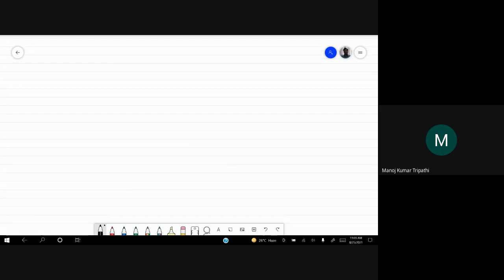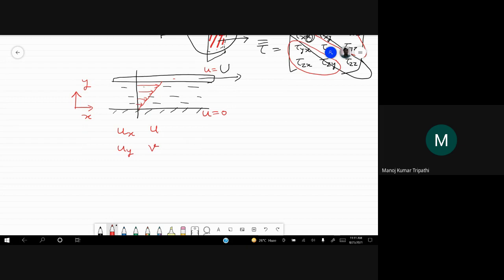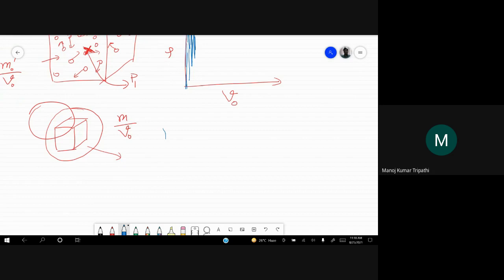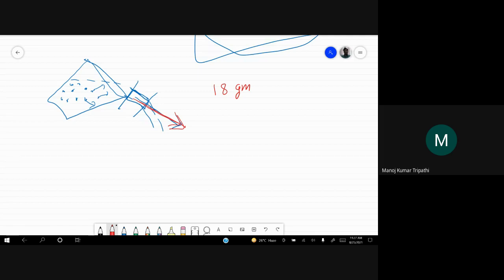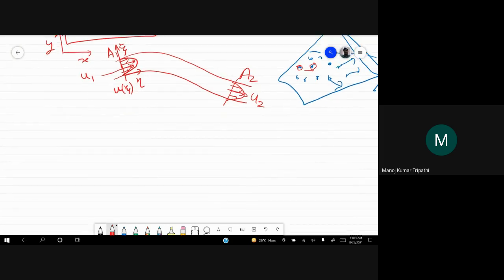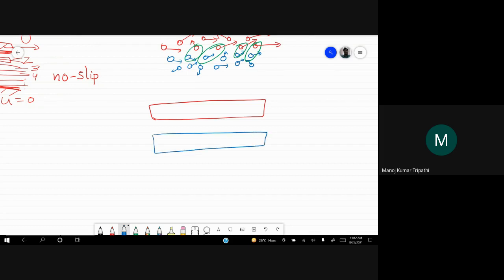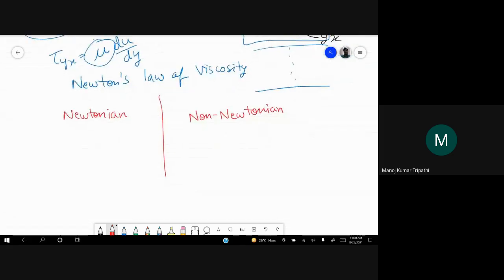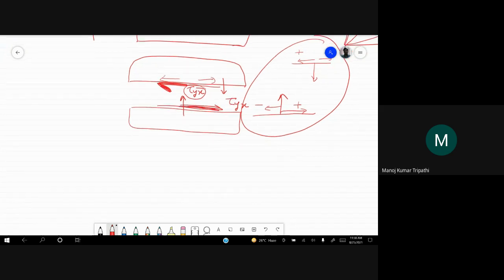Lecture 5: Continuum hypothesis